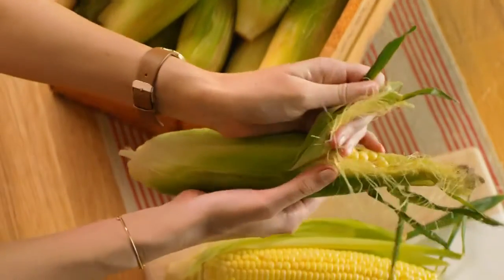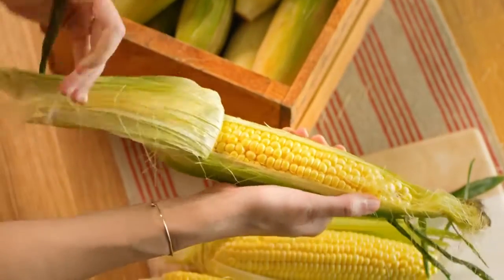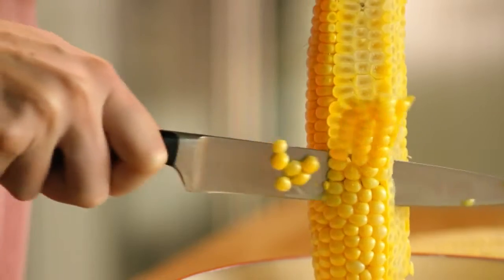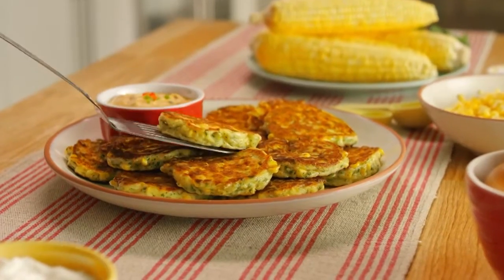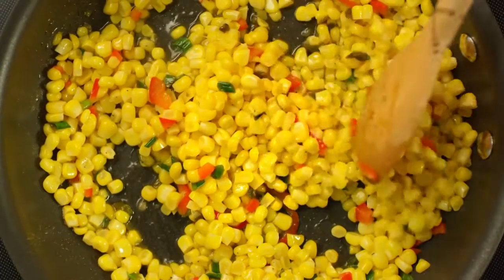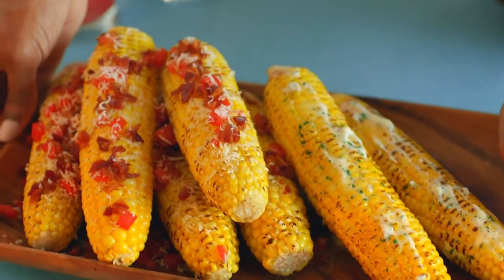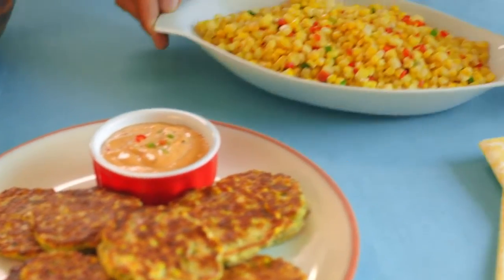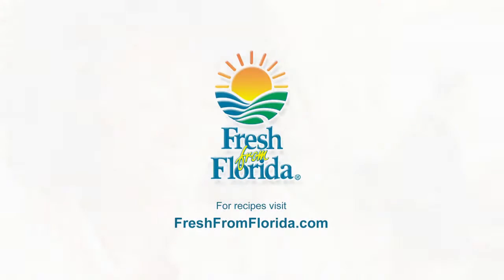Florida Sweet Corn :: 30-second TV Spot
30-second TV spot for Florida Sweet Corn. Recipes featured: sweet corn ricotta fritters, grilled corn on the cob, and sweet corn saute.